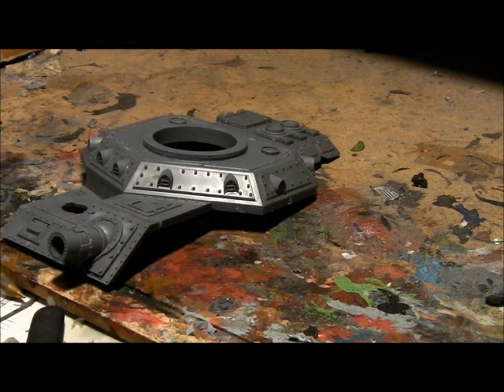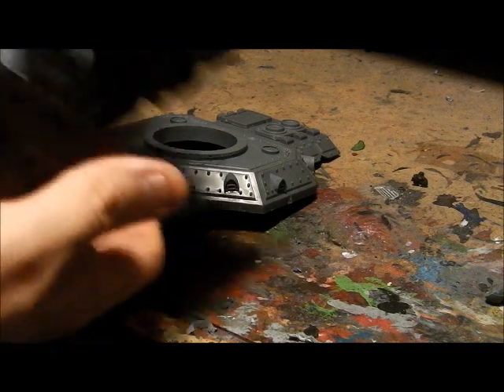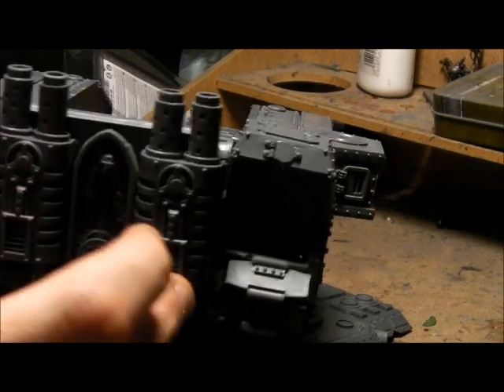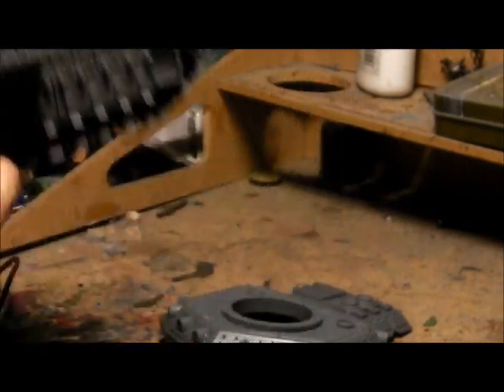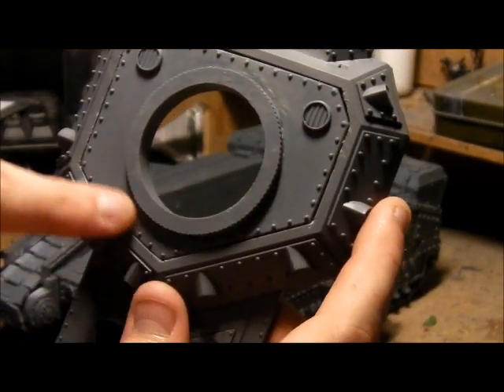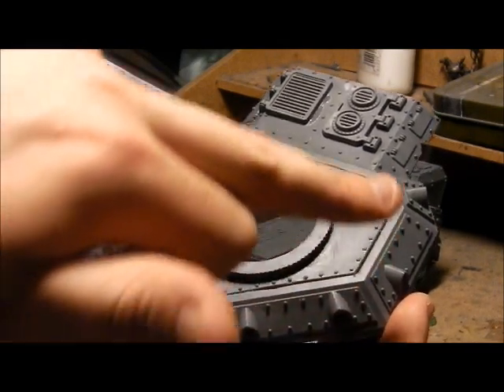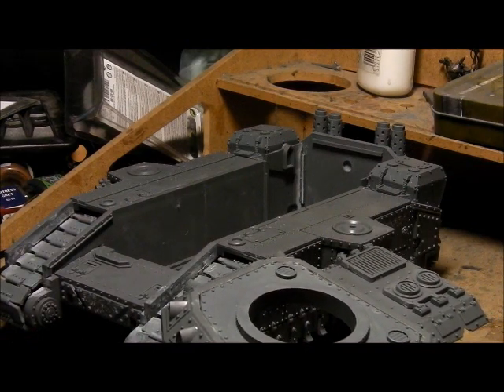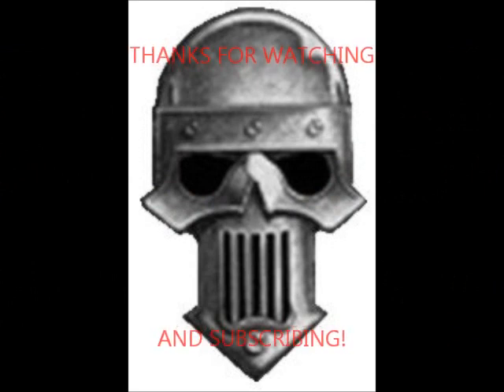Work In Progress- Fellblade Pt2